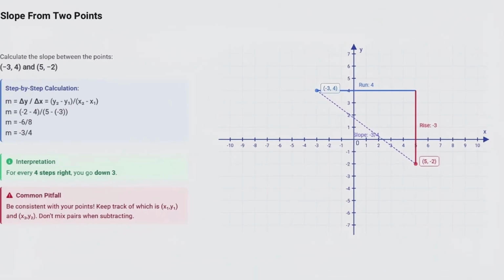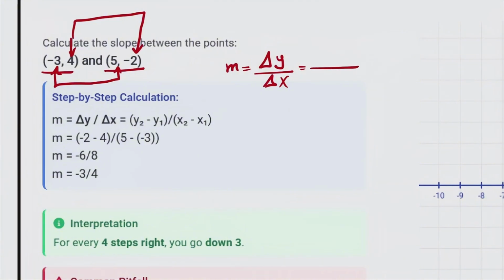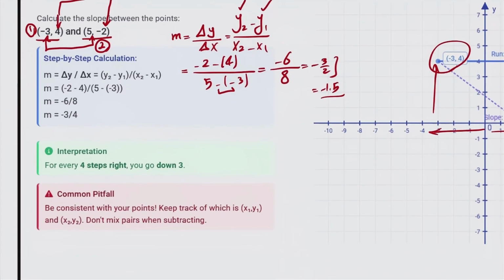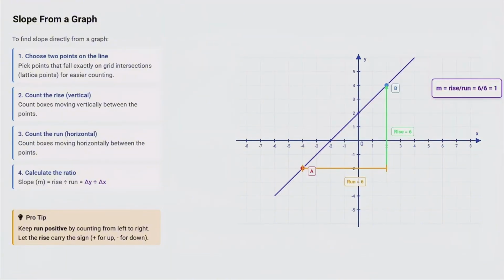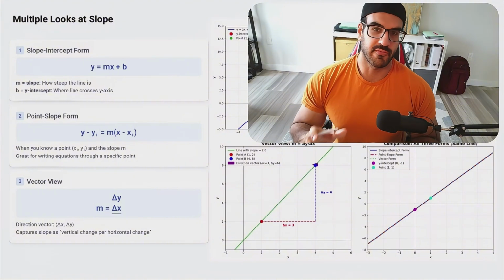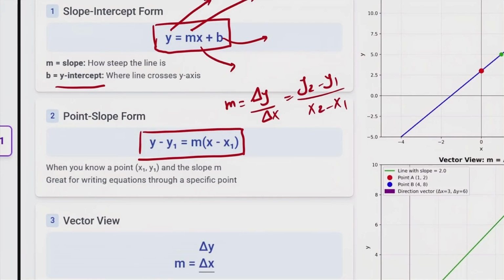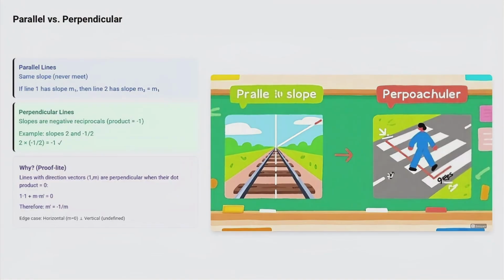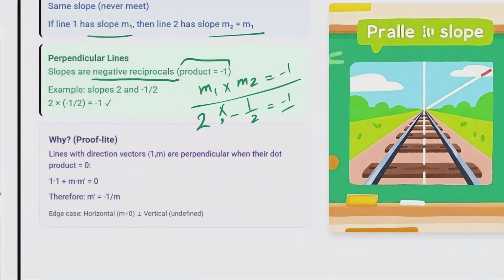Algebra 101 Module 8 Chapter 2 – The Coordinate Plane & What Is Slope 📈 Math Made Simple!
Welcome to Algebra 101: Module 8! 🎓
In this video, we explore the foundation of graphing — The Coordinate Plane — and uncover one of the most powerful ideas in math: Slope. ⚡

00:05 - Understanding slope and the coordinate plane for practical applications.
01:35 - Introduction to the coordinate plane and slope concepts.
02:56 - Understanding the coordinate plane and its axes.
04:18 - Understanding coordinates and plotting points on the plane.
05:37 - Understanding how to plot points on a coordinate plane.
06:56 - Understanding movement on the coordinate plane and the concept of slope.
08:24 - Understanding slope through delta y and delta x variations.
09:45 - Understanding flat roads and undefined slopes in the coordinate plane.

You’ll learn:
📍 How to plot points like a pro
📊 What the coordinate plane really shows us
⚡ What “slope” means — and how it connects math to the real world!

From maps and GPS routes 🗺️ to ramps, roads, and roller coasters 🎢 — slope is everywhere!
This lesson makes it simple, visual, and fun so you can finally see how math shapes the world around you.